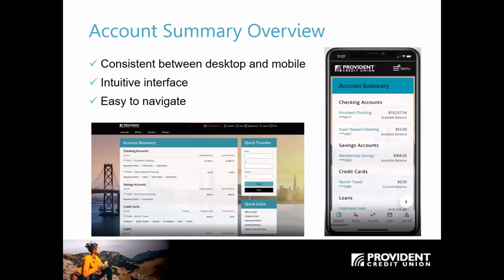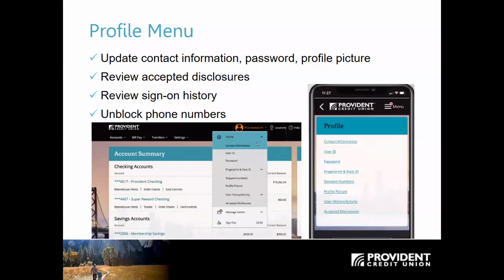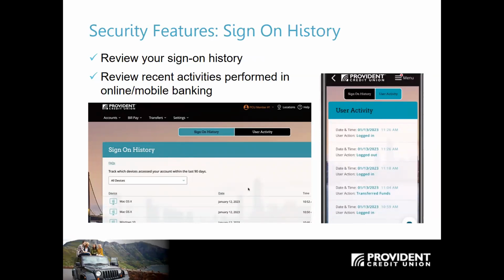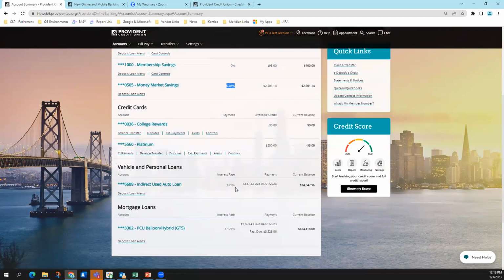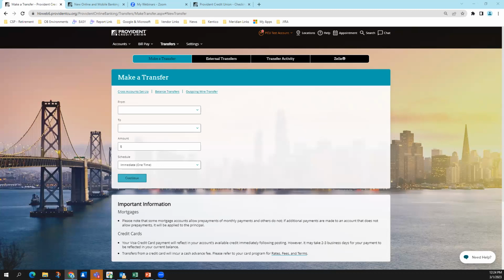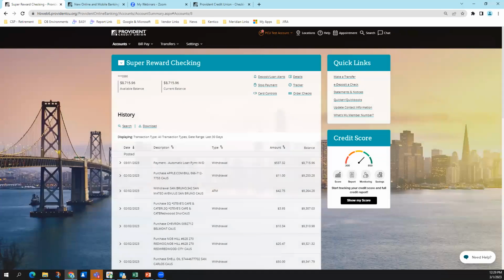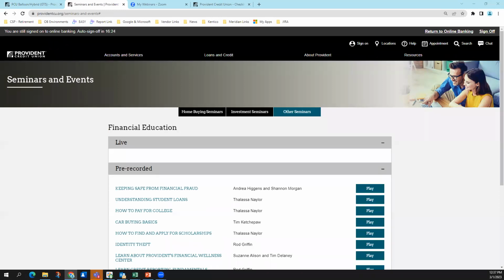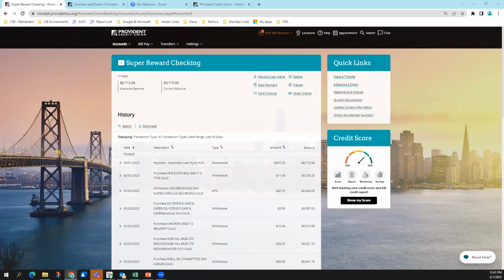New Online and Mobile Banking Webinar